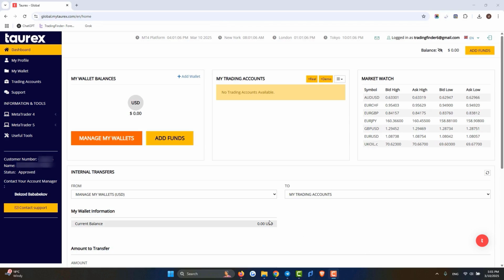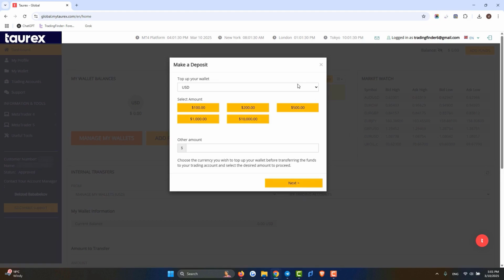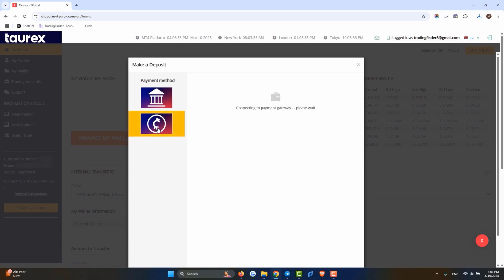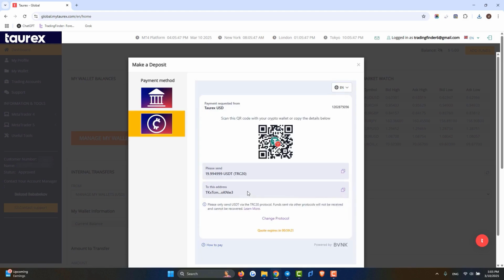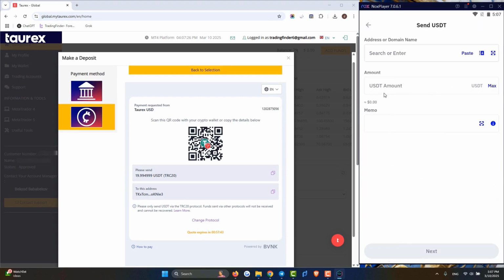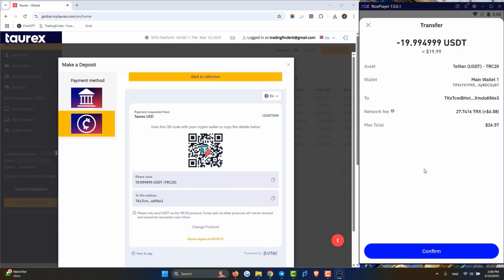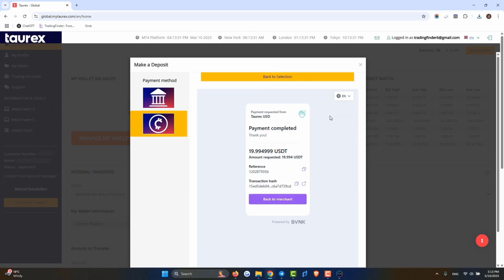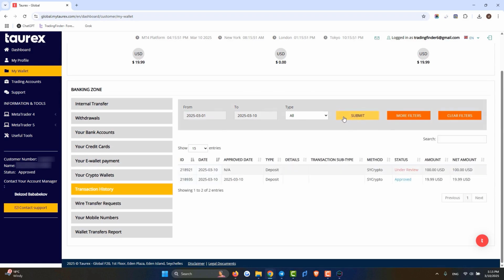📥Taurex TRC20 Deposit 2025 [3-Step Instant Funding] [TradingFinder]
📝 Taurex Tether (USDT‑TRC20) Deposit Tutorial 2025 | 4‑Step Process & Instant Funding

Depositing USDT (Tether) via the TRC20 network on Taurex is fast, cost-effective, and typically completes within minutes. This clear 4-step guide ensures your crypto funds reach your trading account securely.

🚀 Key Features:
• Use TRC20 network for low-cost Tether transactions
• Only one-time wallet address per transaction
• Near-instant funding with 3–6 blockchain confirmations
• No deposit fees charged by the broker
• Funds reflect in your account instantly after confirmation

00:00 Introduction
00:27 Initiating a Deposit
00:41 Selecting Deposit Amount and Method
01:15 TRC20 Network Selection and Wallet Operation
02:08 Confirming and Completing the Deposit
02:27 Verifying Deposit Completion
02:47 Viewing Transaction History